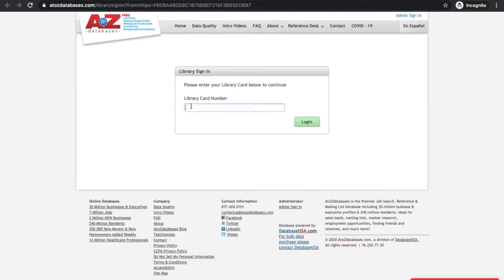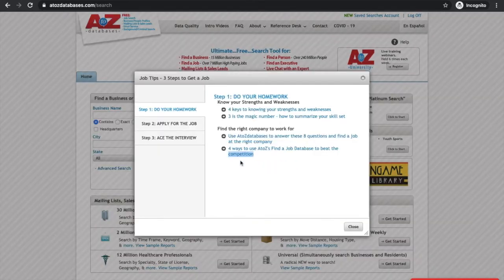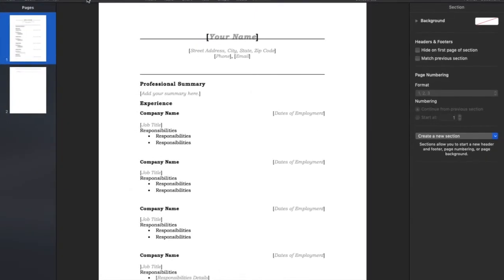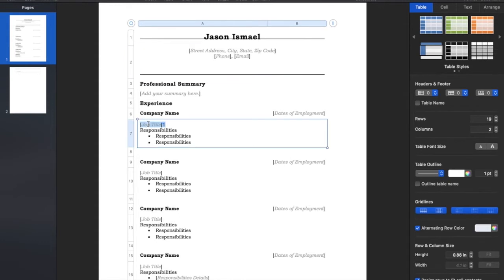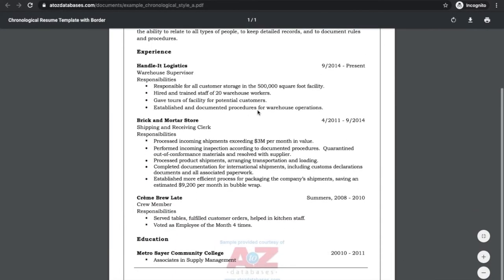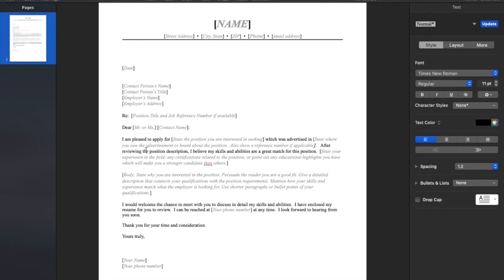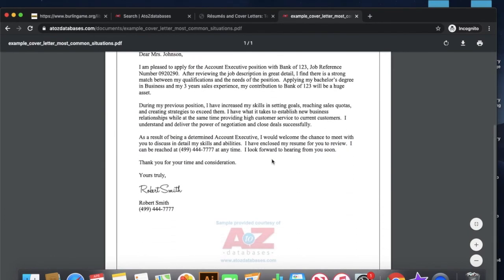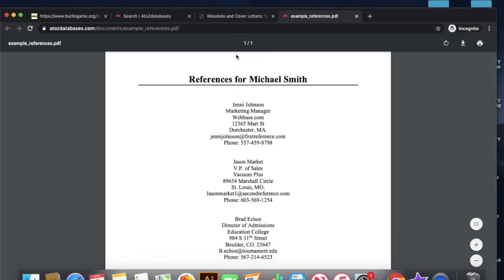How to Access Resume, Cover Letter, & References Templates with AtoZ Databases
Burlingame Public Library Tutorial